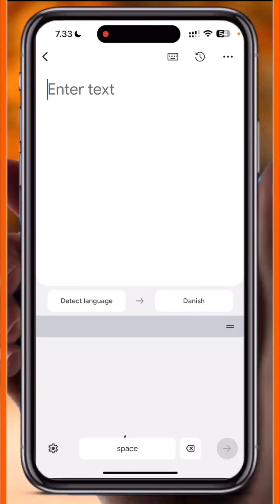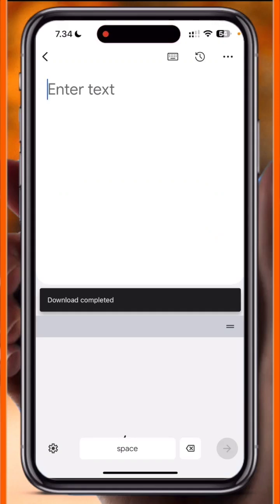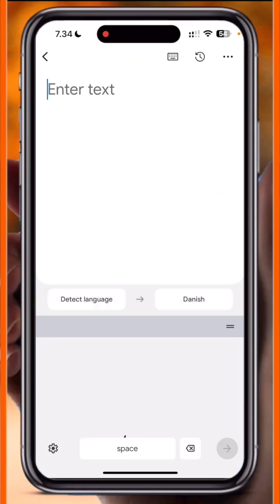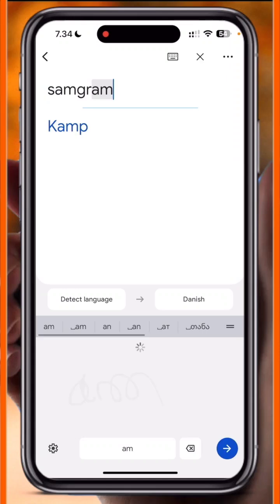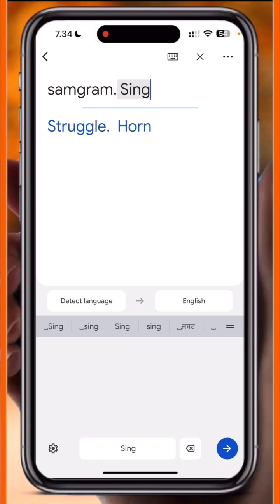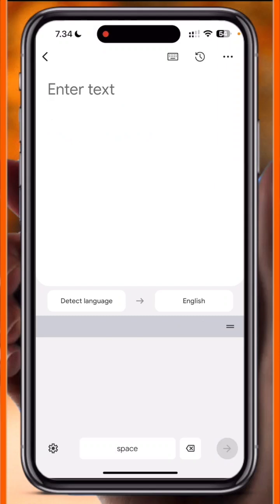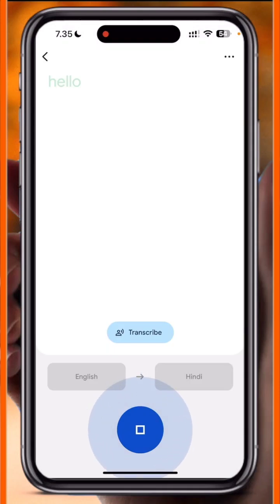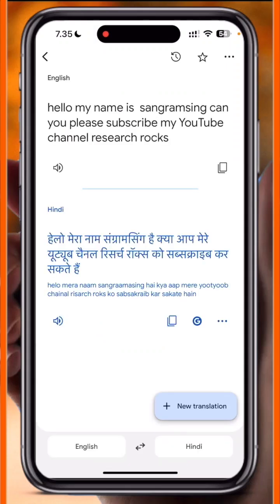Optimize and viral Video SEO Title: "Unlock iPhone's New Translate Features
AI has helped power some of our biggest advancements in translation in the years since we’ve launched Google Translate. Today, we’re launching even more AI-powered features to provide helpful and contextual awareness when using Translate on mobile and the web.